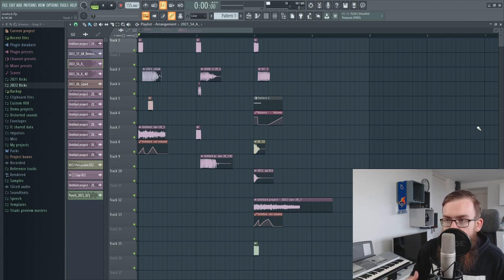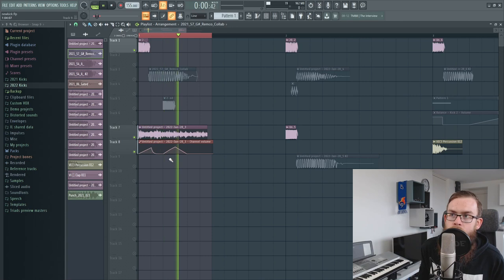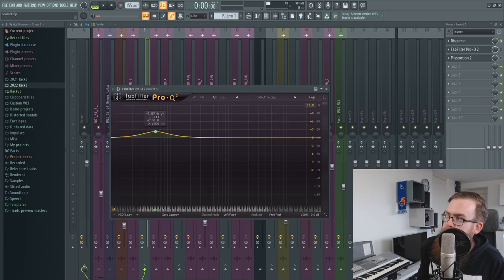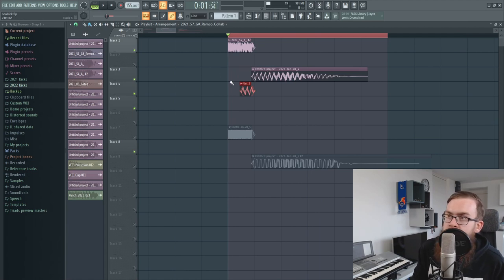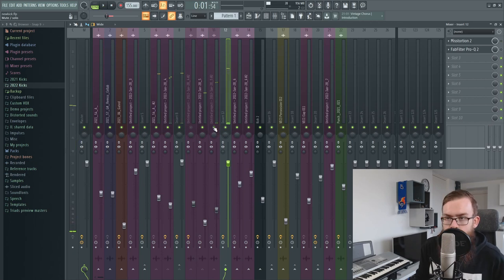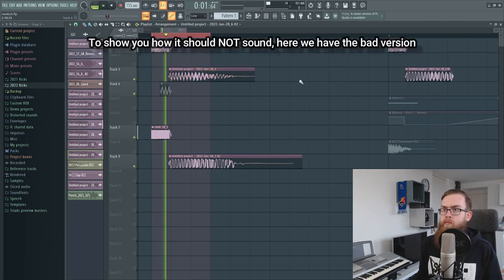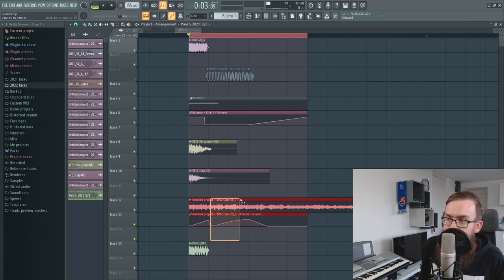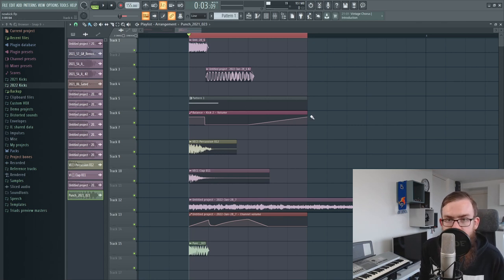This is the STRANGEST WAY I've made a kick...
In this video I want to show you the power of one of my favourite plugins: Disperser! It's just such a nice tool that can shape and re-shape a kick entirely!

Timestamps:
00:00 Introduction
00:25 Creating the character and drive of the kick
03:16 Making the tail sound more full
05:07 Fixing the drive and finishing the kick
08:13 How I like to work with Disperser